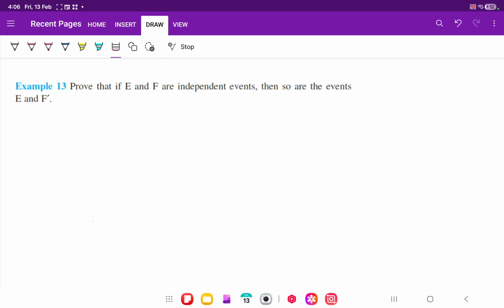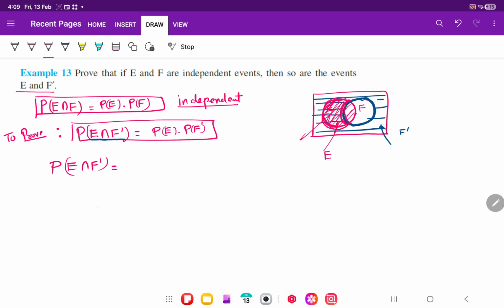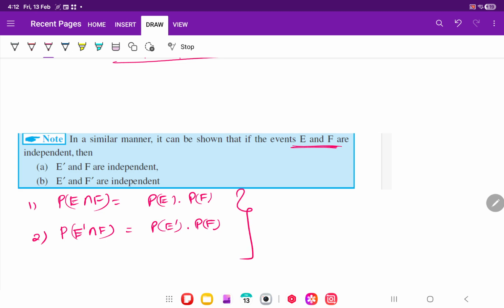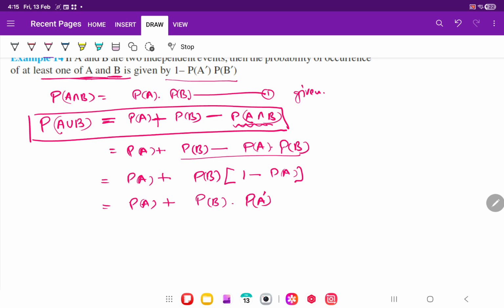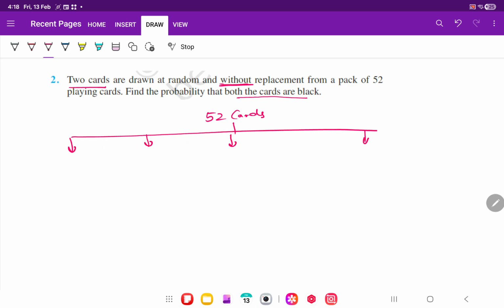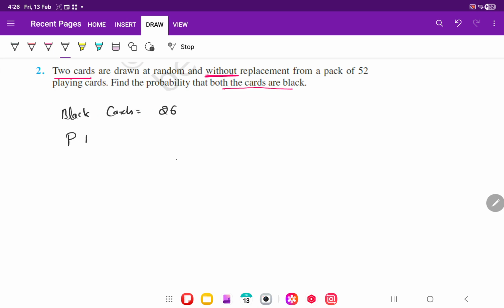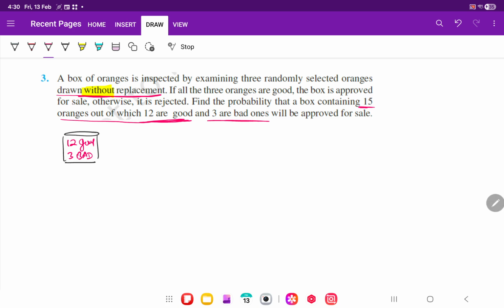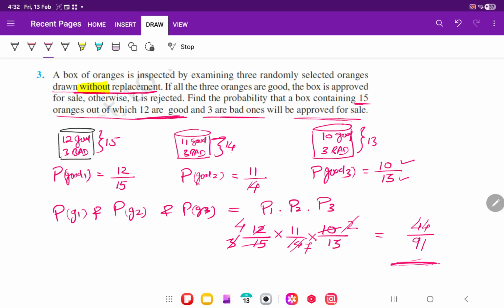P9,PROBABILITY 12TH NCERT SOLUTION,examples 13,14,exercise13.2,question1,2,3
PROQBABILITY 12TH NCERT SOLUTION,examples 13,14,exercise13.2,question1,2,3PROQBABILITY 12TH NCERT SOLUTION,examples 13,14,exercise13.2,question1,2,3